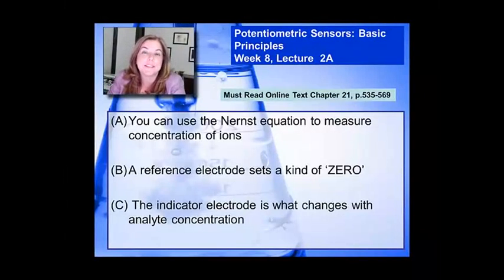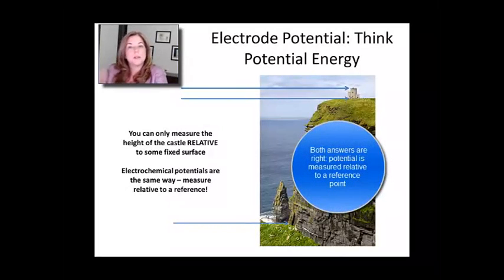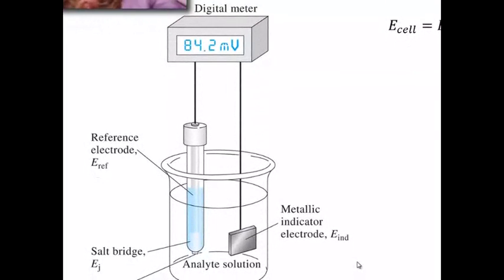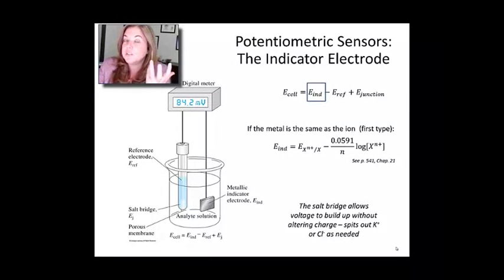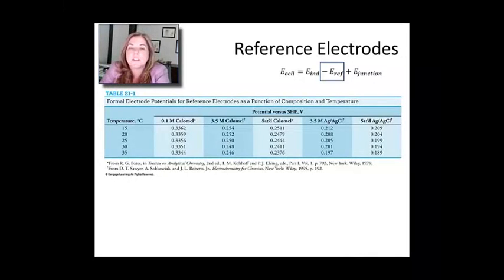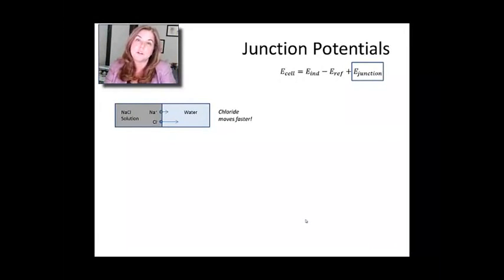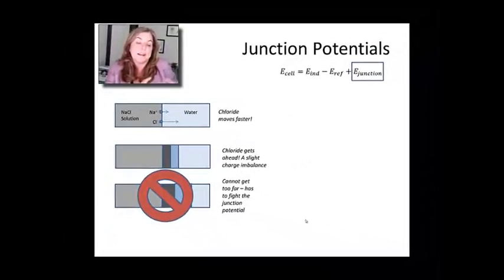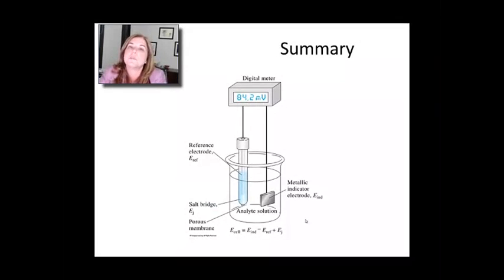Instrumental Analysis: week 8 -Lecture 2A Potentiometric sensing, part 1 14 22